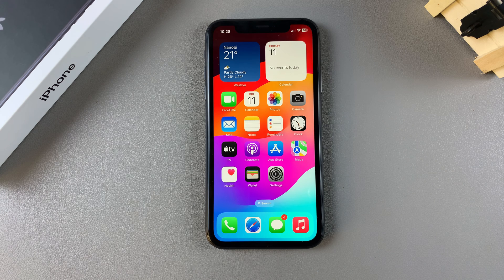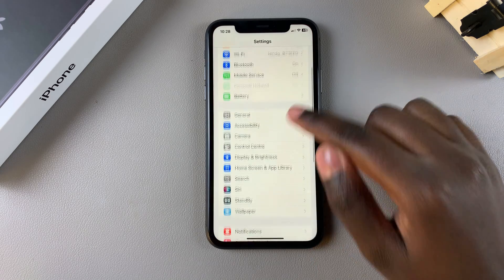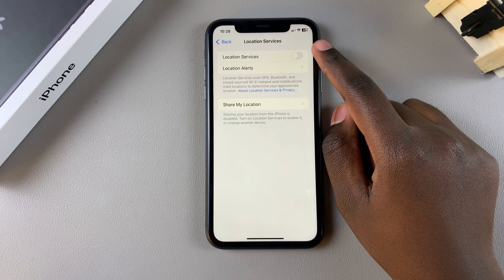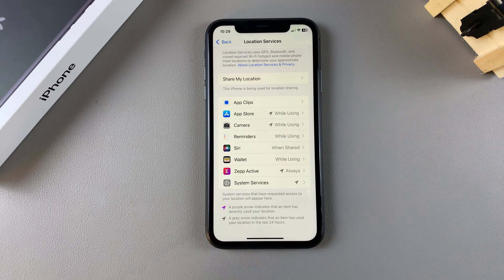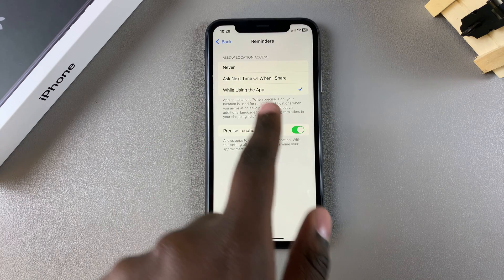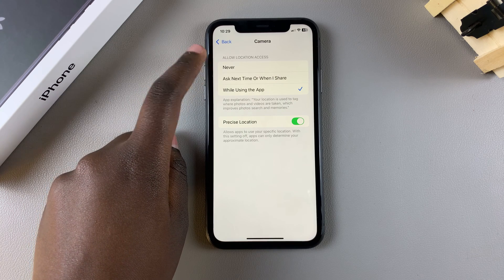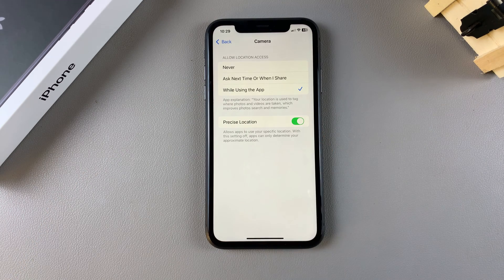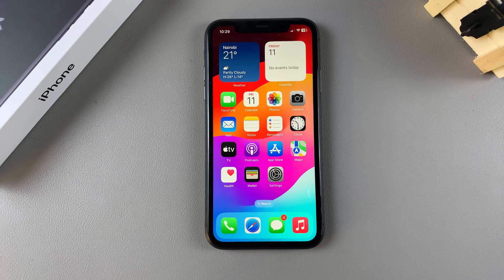How To Enable Location Services On iPhone 11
Learn How To Turn ON Location Services On iPhone 11.

Location Services on your iPhone 11 help apps like Maps, Weather, and Photos function accurately by using your device’s GPS, Bluetooth, and Wi-Fi connections. Follow these steps to enable Location Services:

How To Enable Location Services On iPhone 11 (Turn ON Location Services iPhone 11 Pro)

Open Settings
Select Privacy & Security
Select Location Services

Apple iPad Pro 13-Inch (M4):

Apple iPad Pro 11-Inch (M4):

Cell Phone Tripod Adapter